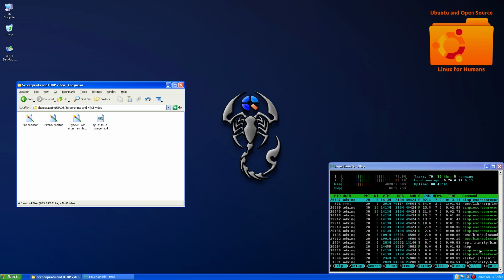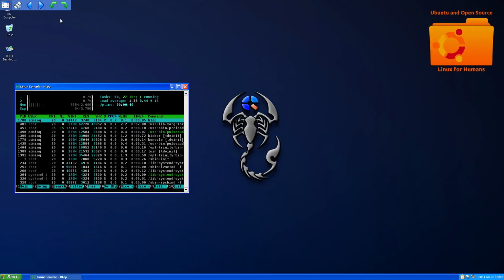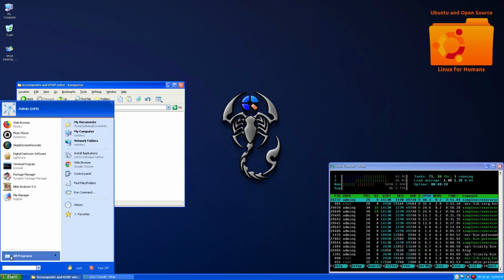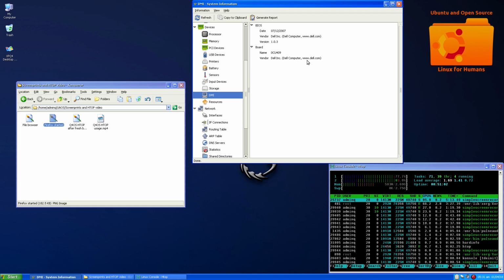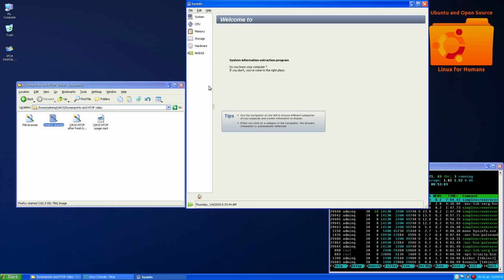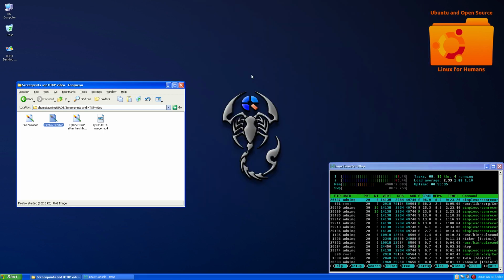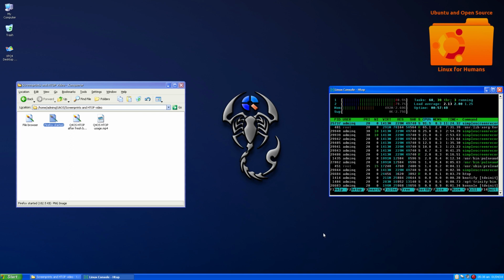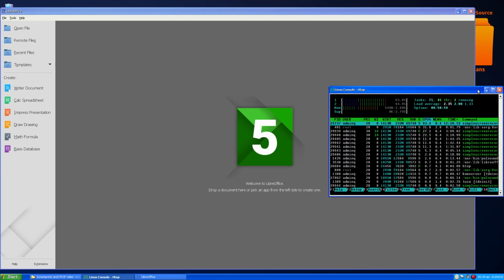Q4OS Scorpion A 2nd Review on Performance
My 2nd review of Q4OS of performance on a 10 year old Dell Vostro 200